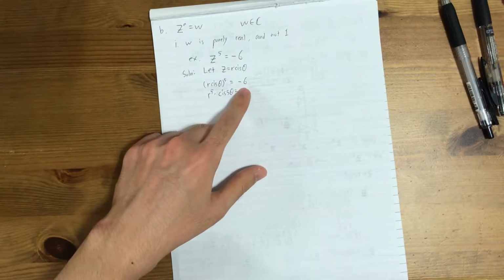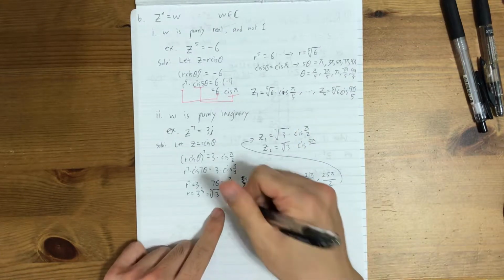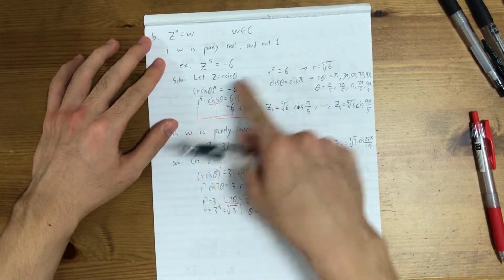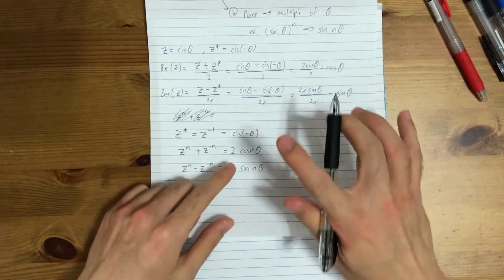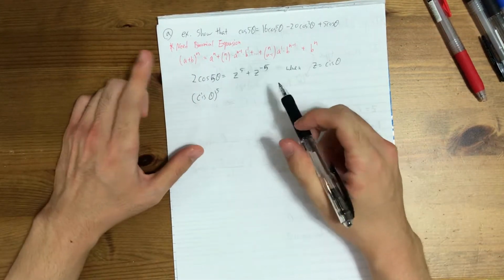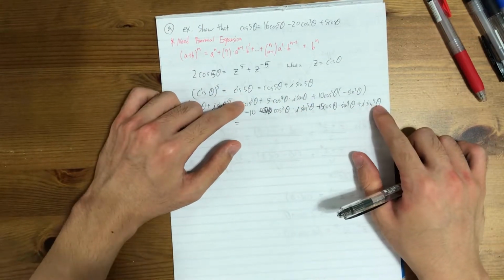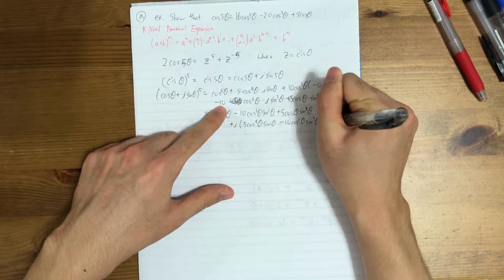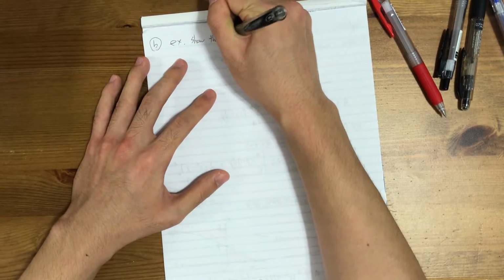[IB Math HL] Complex Number (3)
This video is for IB Math HL

00:45 Roots of Complex Number
20:05 Trigonometric Identity with Complex Number